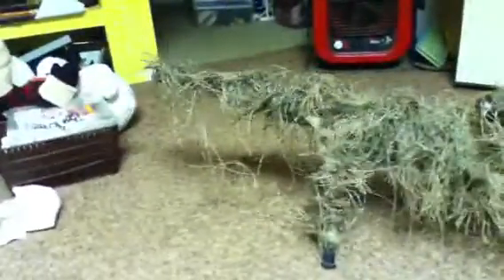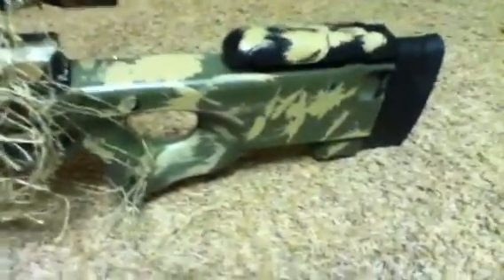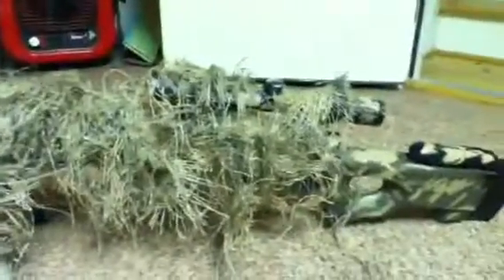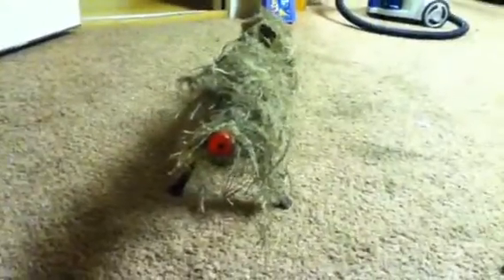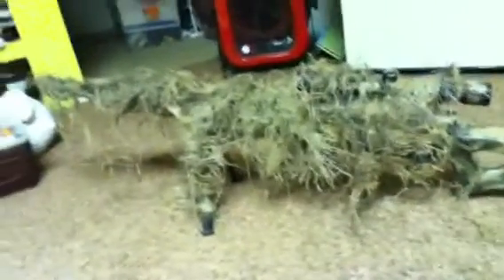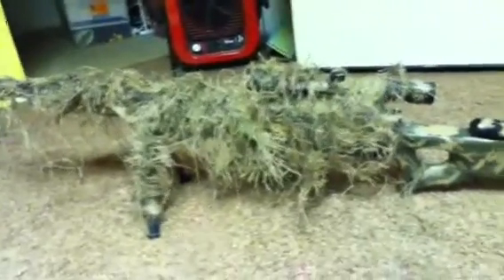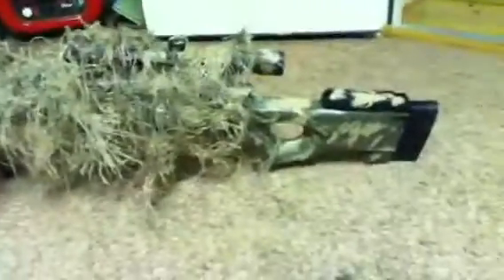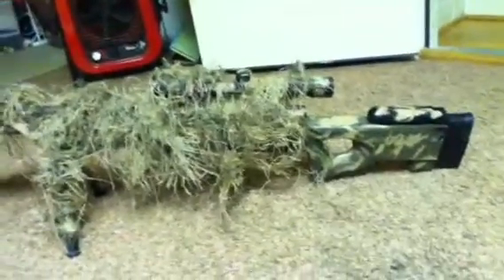Well l96 touch up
Well, I just decided to make a short vid on my rifle . This is not intended to inform or anything like that. Comment and give tips and suggestions if you would like.